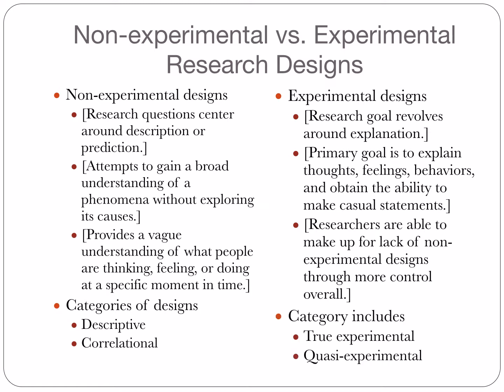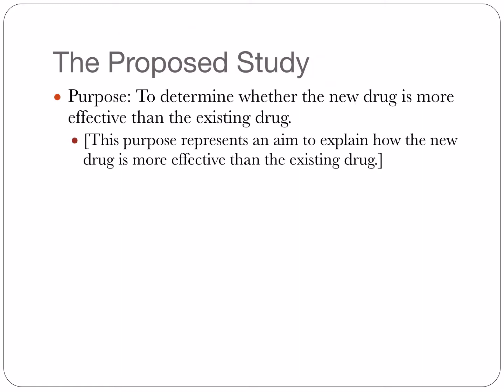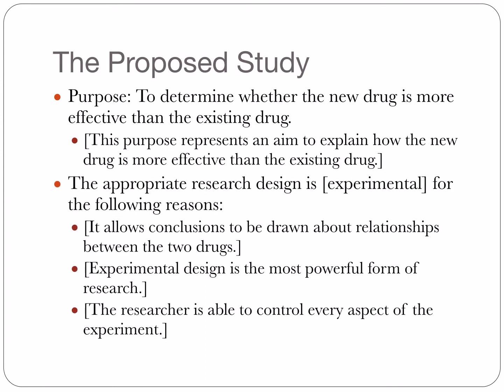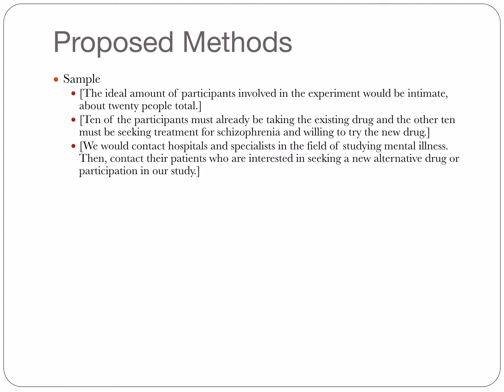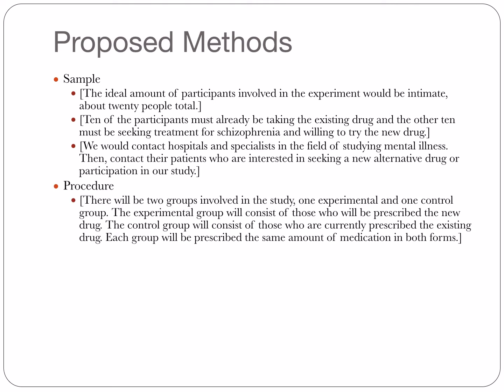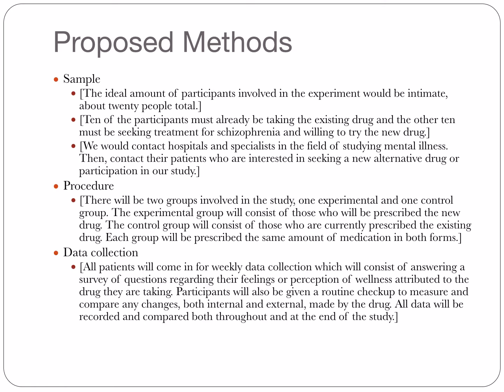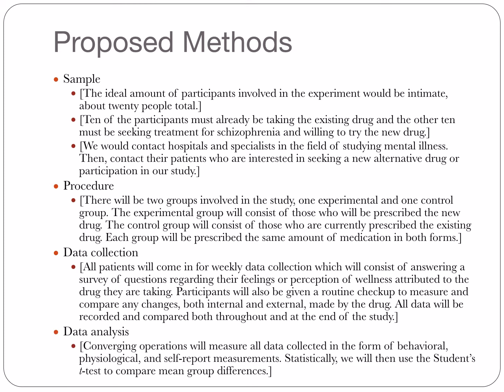Experimental Research Design